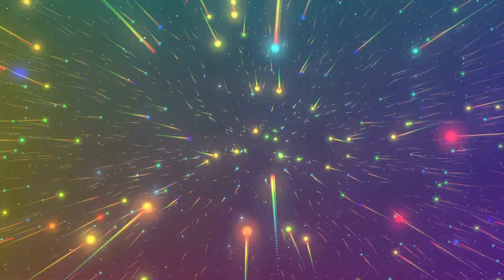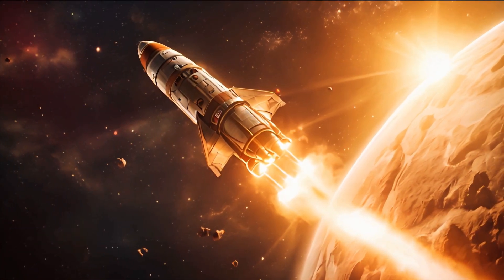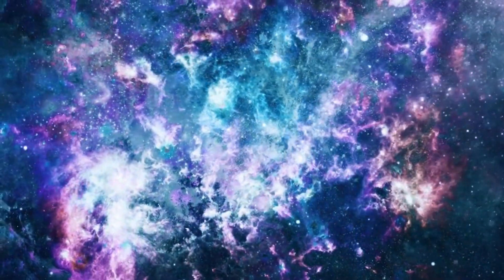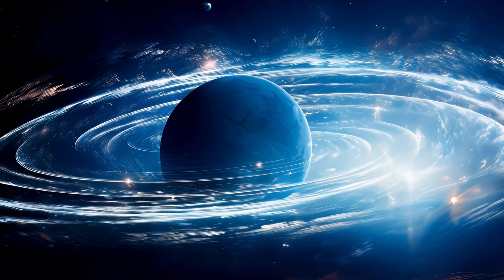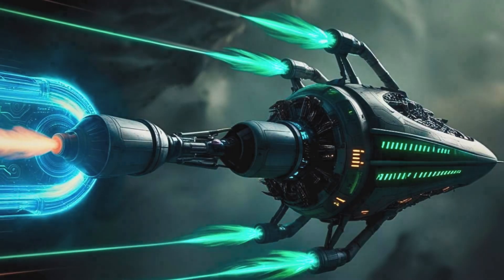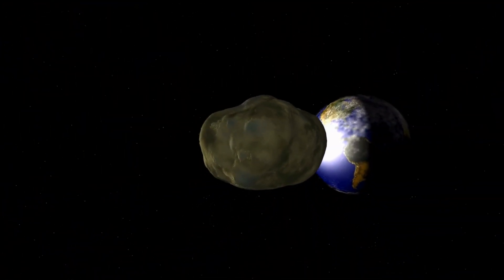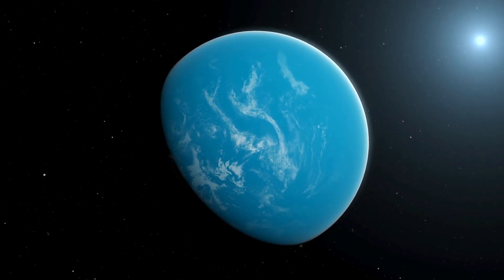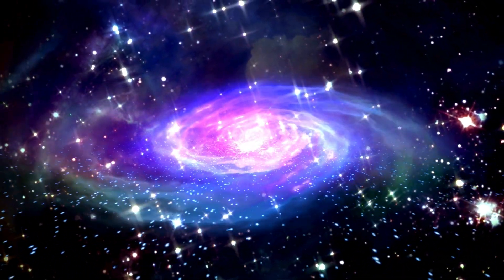NASA's Parker Solar Probe Hits 430000 MPH Through HELL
🚀 430,000 MPH Through Hell: How NASA’s Parker Solar Probe Defied the Sun
🔥 What if you could travel faster than a bullet—straight into the heart of the Sun?

NASA’s Parker Solar Probe is breaking records, hurtling through the Sun’s fiery atmosphere at 430,000 MPH, enduring temperatures of 1 million degrees Fahrenheit, and rewriting everything we know about our star. But how does it survive the inferno? And why is this mission crucial for humanity’s future?

In this episode of Mindscape, we unravel the science, speed, and sheer insanity behind Parker Solar Probe’s journey. 🌞🚀
🌟 What You'll Discover in This Video:
🔹 How the Parker Solar Probe became the fastest human-made object in history
🔹 The secrets of its heat shield—protecting it from the Sun’s million-degree corona
🔹 Why understanding solar storms is essential for Earth's technology and space travel
🔹 How this mission could help us find habitable worlds beyond our solar system
🔹 Future plans for Parker’s closest-ever approaches in 2025 and beyond
🔍 Why This Matters: The Sun’s Hidden Influence on Our Future
Our Sun is more than just a blazing ball of fire—it controls space weather, which can disrupt GPS, satellites, power grids, and even the future of interstellar travel.

Nicky Fox, NASA Science Director, explains:
"By studying the Sun up close, we can better understand its impacts on technology, space exploration, and even the search for habitable planets."
So, could this mission be the key to predicting solar storms before they strike? Could it unlock new frontiers in renewable energy?
🚀 What do you think? Could Parker Solar Probe help prevent future solar disasters, or even pave the way for space colonization? 👇
✅ Like this video if you love mind-blowing space facts
🌌 Stay curious. Stay inspired. Keep questioning the universe. 🔥

🔑 SEO-Optimized Keywords Used:
🚀 Short-tail keywords: Parker Solar Probe, NASA, Sun, space, speed, solar storms
🛰️ Long-tail keywords: Parker Solar Probe speed, NASA mission to the Sun, how does Parker Solar Probe survive, solar storm effects on Earth
🌌 Triple keywords: Parker Solar Probe heat shield, Parker Solar Probe future plans, Parker Solar Probe speed record